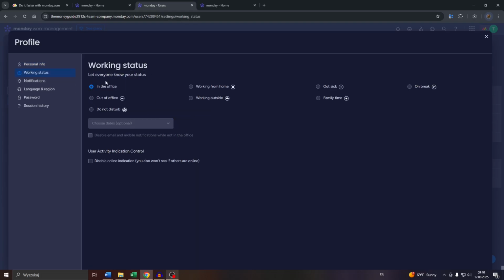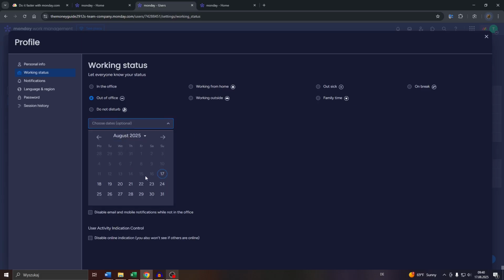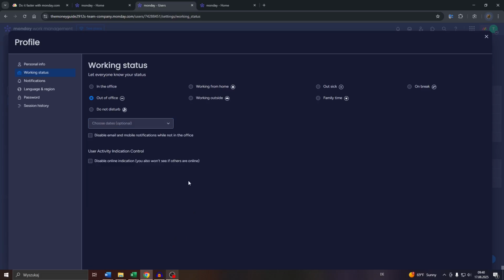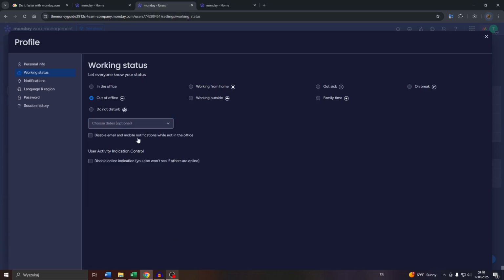How to Set Out of Office Status on Monday.com — Step by Step Monday Tutorial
In this tutorial we explain how to set your out of office status on Monday.com to notify your team of your availability.

If you're interested in learning more about how to use Monday project management, you may learn how to invite someone to workspace on Monday.com, too, in this tutorial